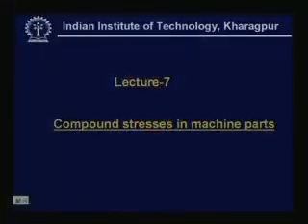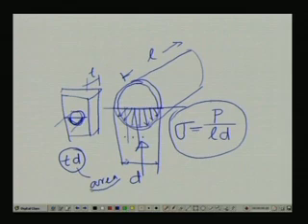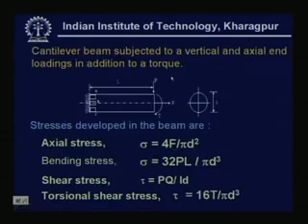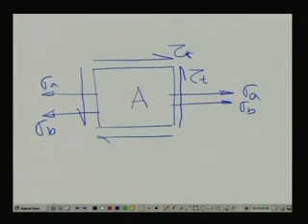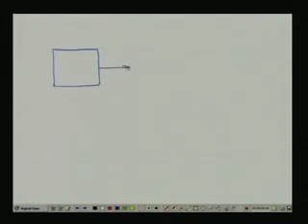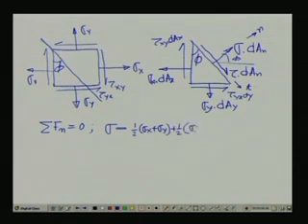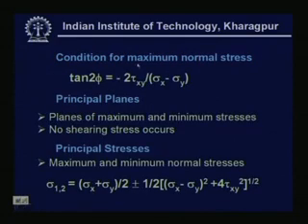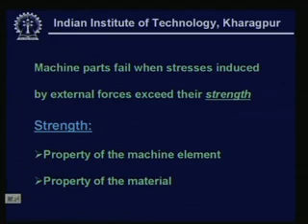07 - Lecture -7 Compound Stresses In Machine Elements NEW